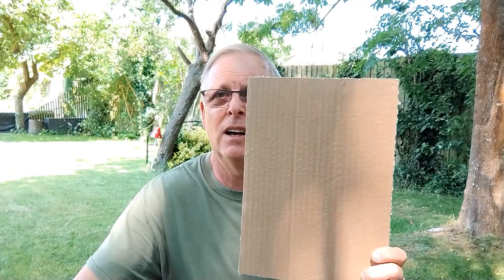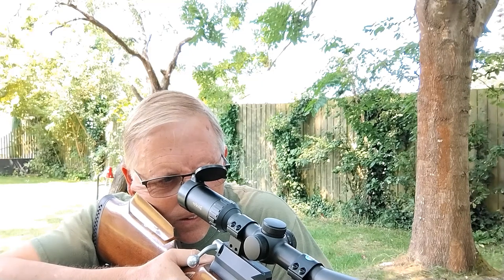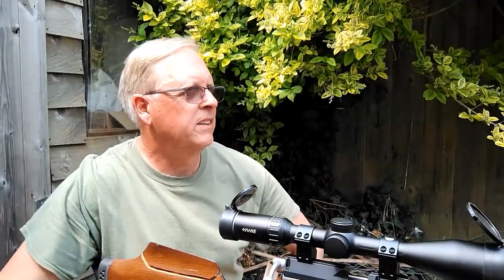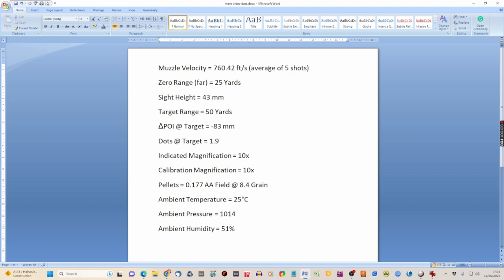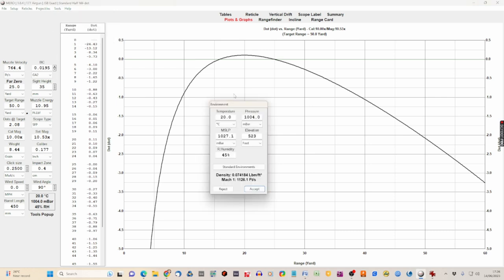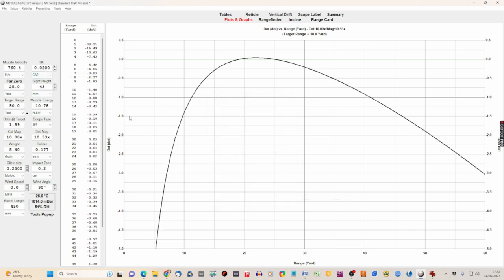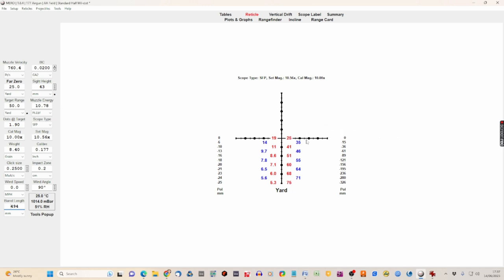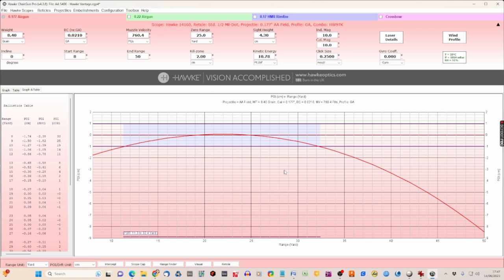9 - Master Air Rifle Ballistics Software in 5 Easy Steps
In this video, I guide you through mastering rifle ballistics software with ease, so you'll be hitting those targets like a pro! Ever wondered how to use rifle ballistics software step by step? Watch to learn how to measure muzzle velocity, calculate sight height, and input environmental factors to perfect your aim with airguns and air rifles. You'll see how to create a range card and compare methods with HFT shooting in mind.

Video Contents
- Intro to Rifle Ballistics (0:01)
- Equipment Needed (0:20)
- Measuring Muzzle Velocity (1:15)
- Calculating Sight Height (3:45)
- Setting Up Shooting Positions (6:10)
- Understanding Ballistic Coefficient (8:20)
- Using Rifle Ballistics Software (12:00)

Join me on this journey as we delve into the world of airgun shooting and refine our skills.

CHAPTERS:
00:00 - Intro
00:45 - Equipment Needed for Ballistics
02:10 - Using a Chronograph for Measurements
03:36 - Understanding Site Height in Ballistics
10:00 - Point of Impact Method Explained
14:00 - Environmental Factors Affecting Ballistics
14:50 - Digital Whiteboard Review
16:09 - Data Collection Techniques
19:08 - Getting the Ballistics Program
20:21 - Transferring Data to the Ballistics Program
34:10 - Chairgun Software Overview
36:55 - Miro App for Ballistics Planning
39:50 - Final Thoughts on Ballistics Software
39:57 - Thanks for Watching

This video does not feature any firearms, only a low power air rifle that is not classified as a firearm under UK law and doesn't require a Firearms Certificate (license) to own! It is shown being used legally in a safe environment in full accordance with UK legislation.